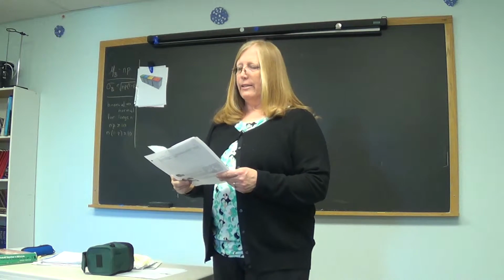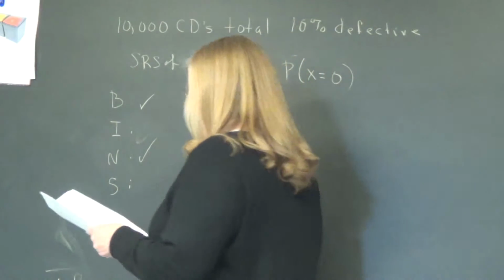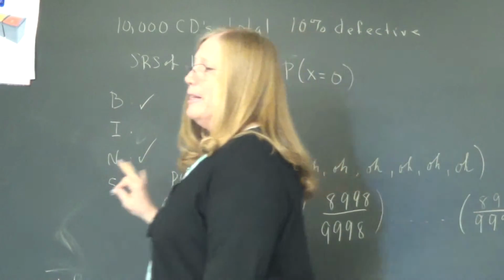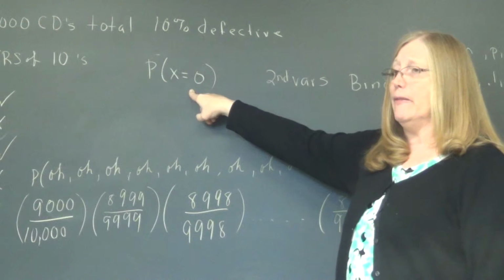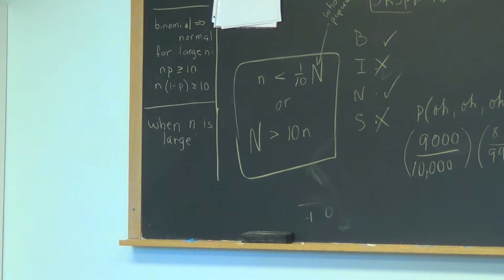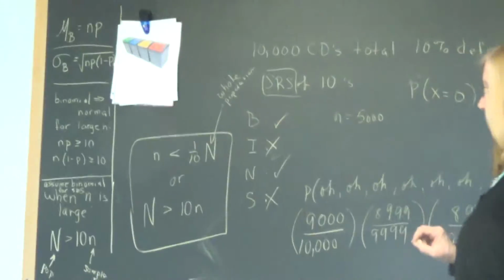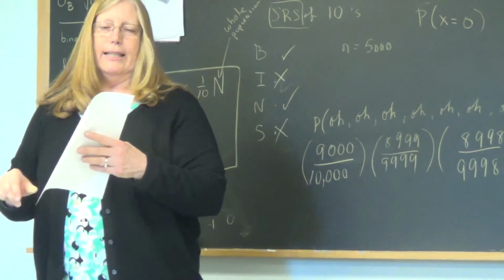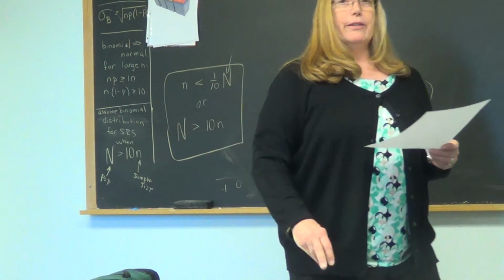Stat 1/14/16 Part 2